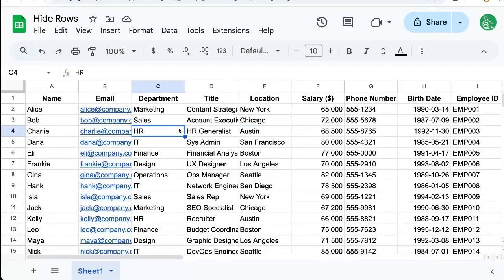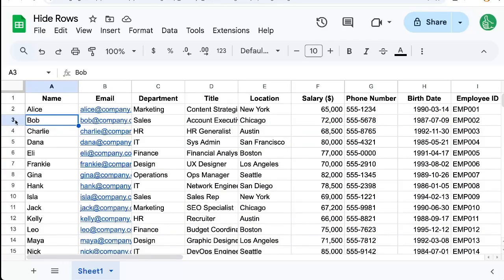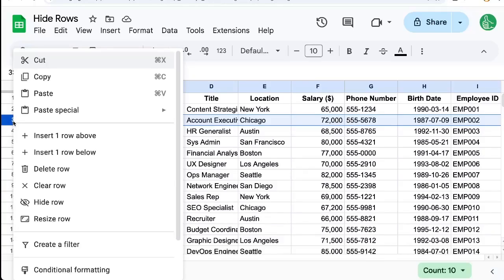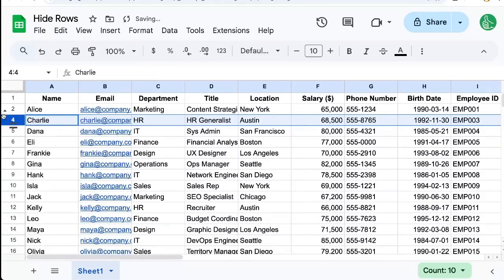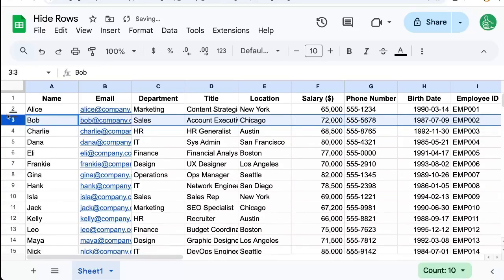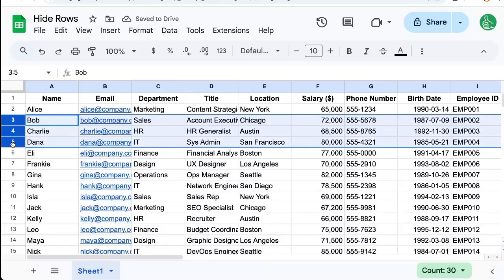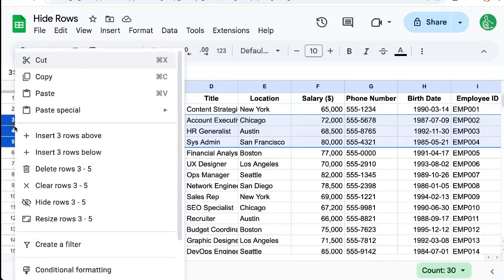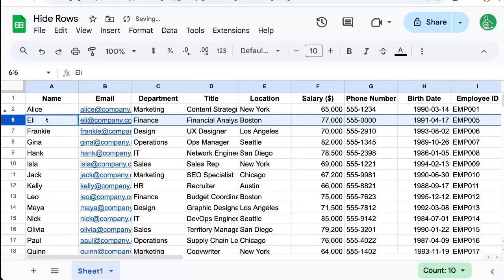How To Hide Rows in Google Sheets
How to Hide Rows in Google Sheets - Easy Tutorial

Learn how to hide and unhide rows in Google Sheets with this easy step-by-step tutorial. Discover how to select entire rows, hide single or multiple rows, and how to know exactly which rows you're hiding. Join Better Sheets for more tips, tricks, and how-to videos to enhance your Google Sheets experience.

00:00 How to Hide Rows in Google Sheets
00:21 Selecting and Hiding Multiple Rows
00:43 Final Tips and Tricks
00:45 Subscribe for More Google Sheets Tutorials
00:58 Engage with Us!